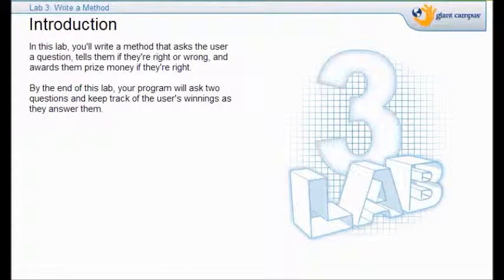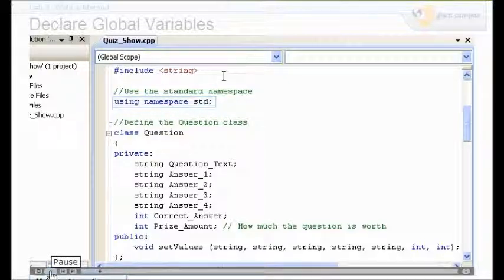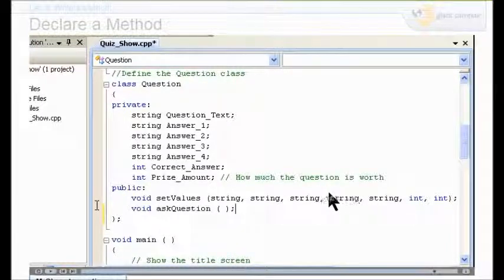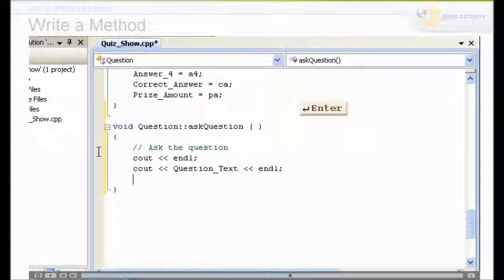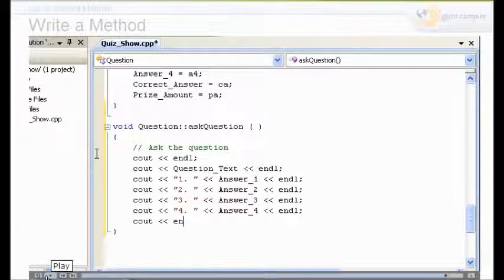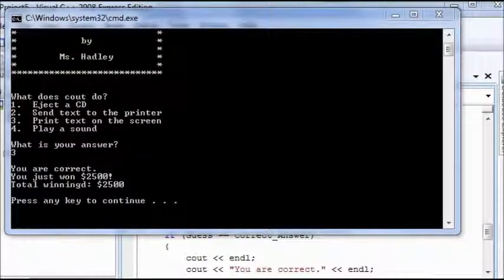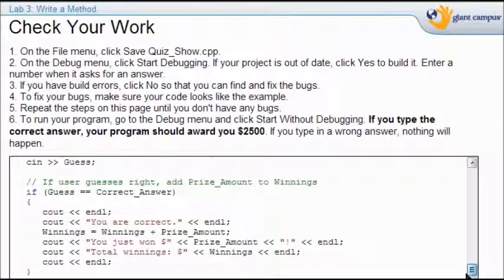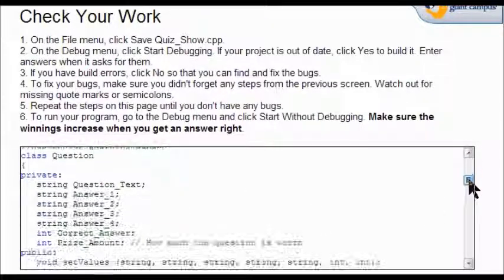TCH60 C++ Programming Quiz Show project Lab 3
This is Lab 3 of a Quiz Show project (Unit 5) for Agora Charter School's TCH060 C++ Programming course.  In this lab we declared, wrote, and called a method. We also used global variables in a method.